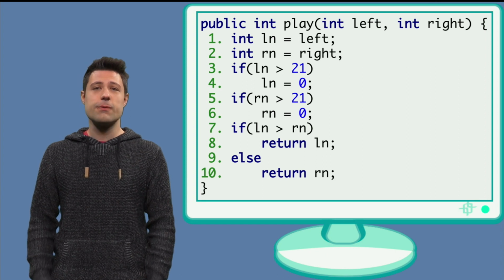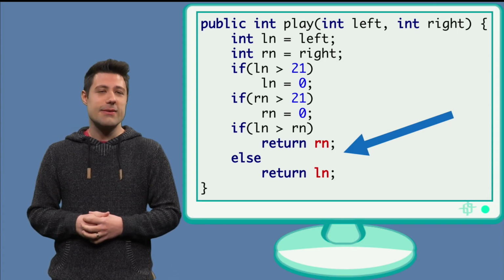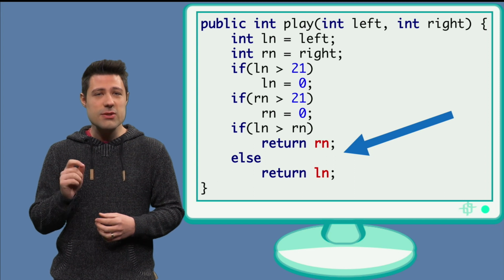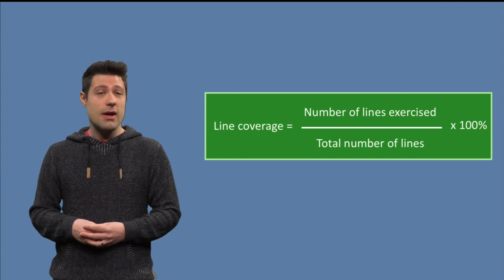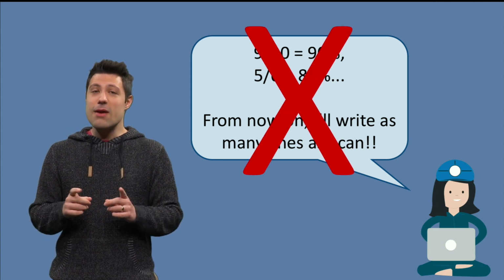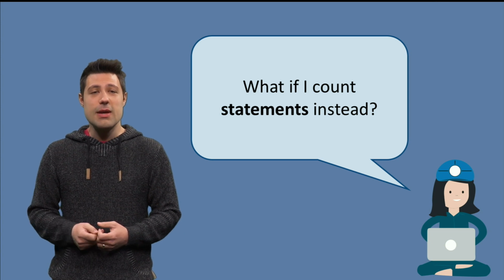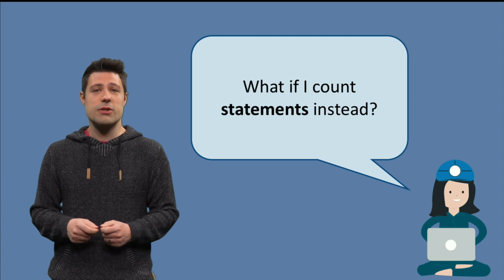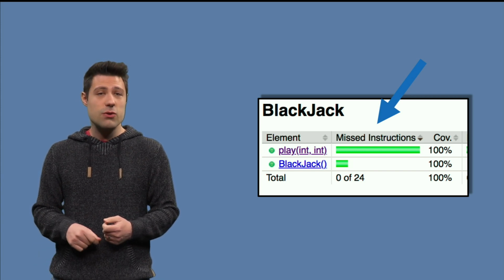Statement coverage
This video is part of the "Software Testing: From Theory to Practice" online book.